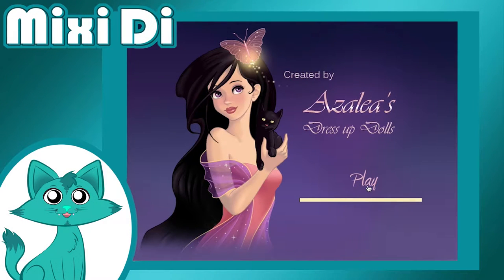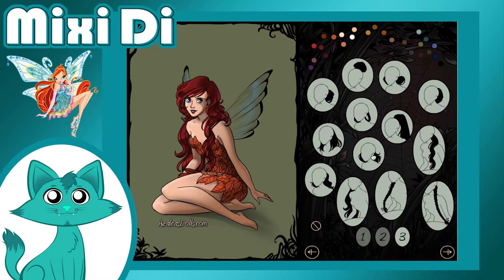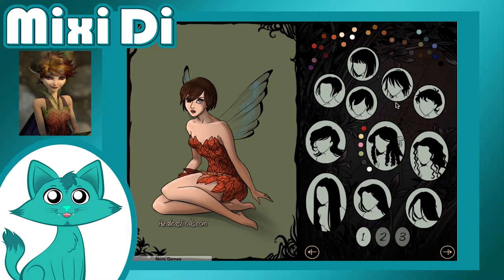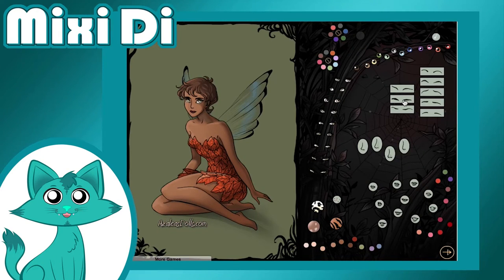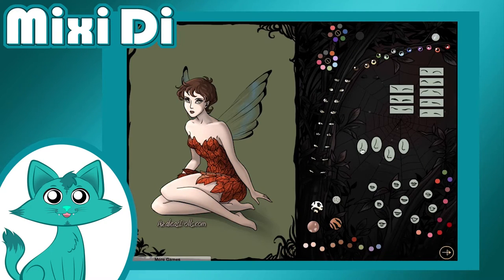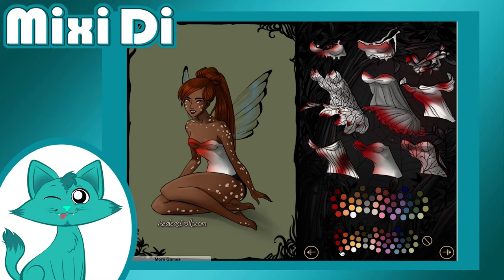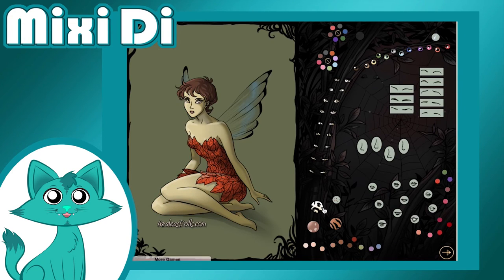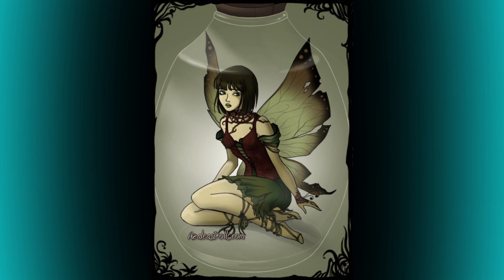Dress Up Game – Dark Fantasy Fairies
Join Mixi Di in this Dark Fairy dress up game! We will meet Tinker Bell, Bloom from Winx, Princess Marianne and even queen Elsa.

QUESTION OF THE DAY: Which of my 5 original fairies did you think sounded the most interesting: Korissa, Melhi, Nora, Riva or Ingani?

I personally really like Riva and her secret crush on Melhi! Just imagine how silly the situation is! Melhi thinks that the poor little fairy is just scared of her, while all Ravi can think of is “SHE IS SO CUTE!!”.

SUPPORT THE GAME MAKERS BY PLAYING THE GAME YOURSELF!
Have fun! (=^w^=)

Opening: Opening: Danzon De Pasion (Sting) by Jimmy Fontanez